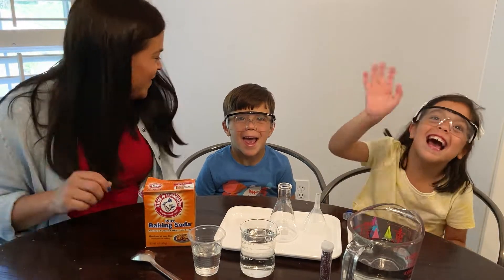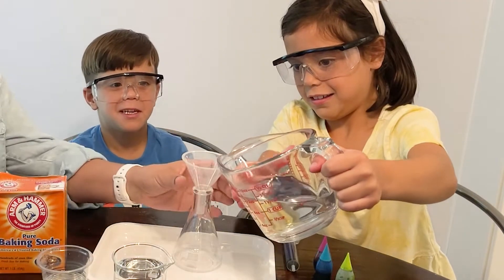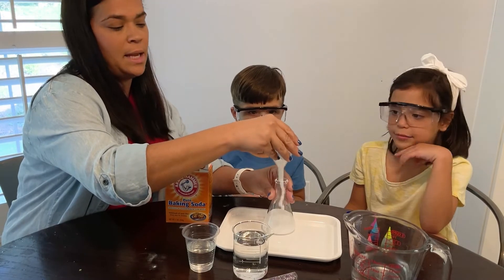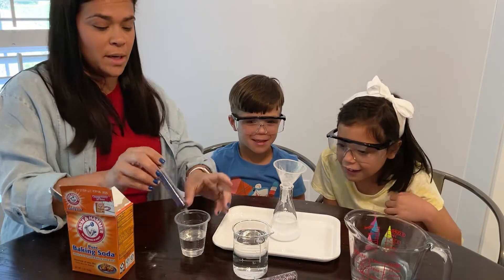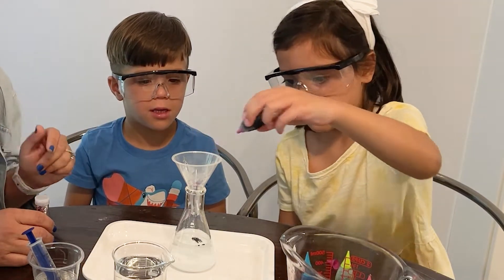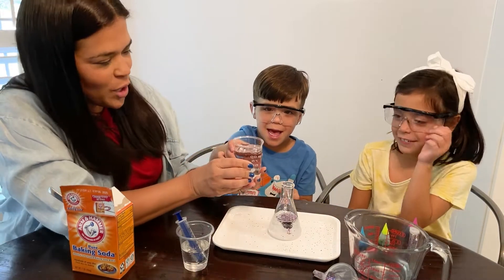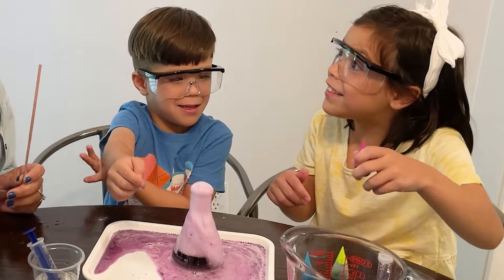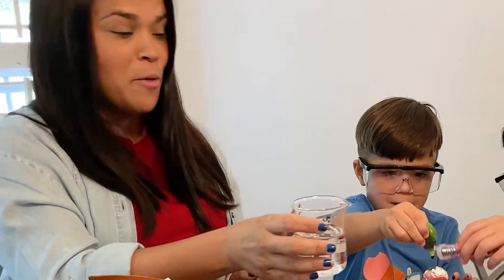Let's Do An Experiment!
Eli and her kids do a super, duper fun experiment. They make a volcano! Watch to see how!